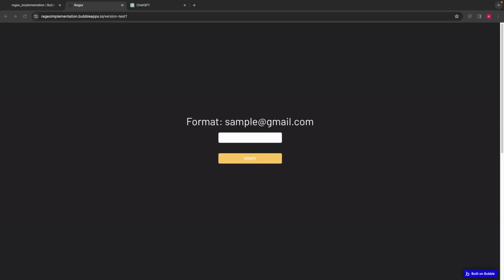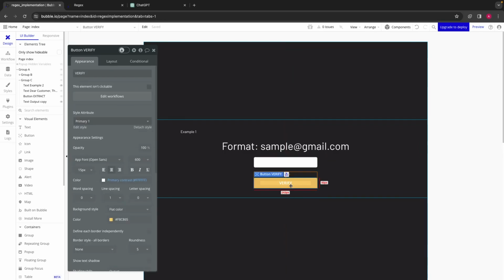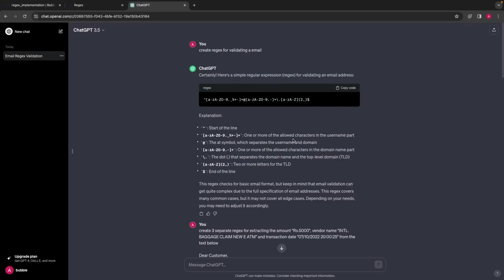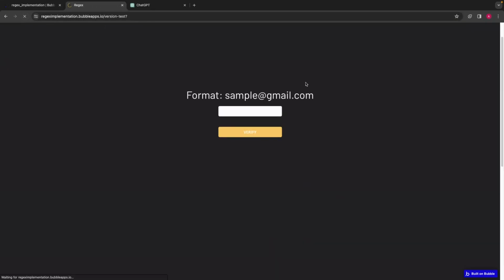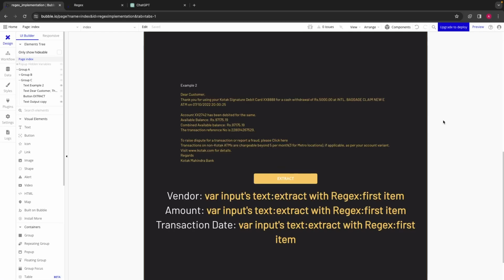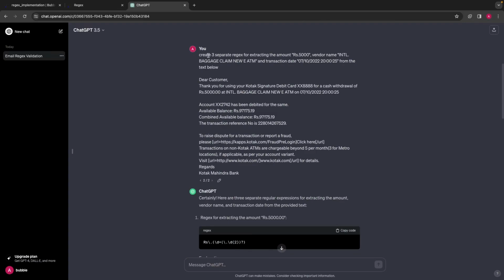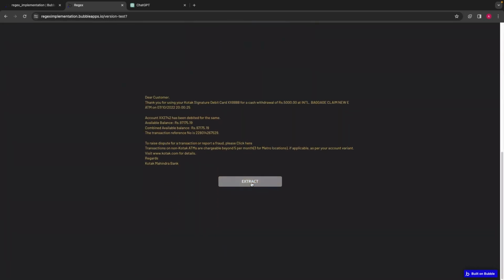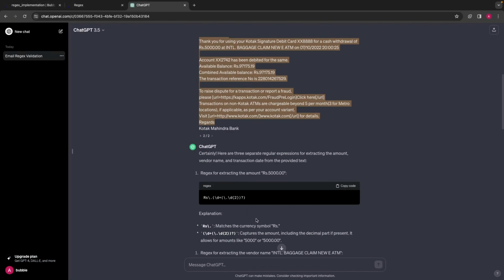Bubble Nocode Regex Tutorial: Extract data from text without learning syntax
This video goes over - How you extract data from text using regex in bubble without learning the syntax. Bubble.io is a nocode solution and this video does not go into how to write regex patterns from scratch. However, patterns can be created in a few seconds using chatgpt.
This will enable you to add this powerful tool to your arsenal.

Regex, short for Regular Expression, is a powerful tool used for pattern matching. It's like searching plain text with a specific pattern in mind and outputs a list of texts that match that pattern.

This video covers 2 examples , Firstly using regex to validate emails and secondly using regex to extract data from raw text.

Example 1: Validating a user's email input.
Since we cannot specify all the possible email options like @gmail or @outlook we need a way to define a pattern that checks it. Here is where regex comes into the picture. With the help of regex we can define a single pattern that can be used to validate all possible email

In bubble this expression is available on any text value. It is called "extract text using regex"
It takes a regex pattern and then returns a list of matches. Like how a search works

To generate this regex we can ask chat gpt to create one. With a simple prompt like below
PROMPT for EMAIL validation
"create regex for validating a email it should allow all types .dev .in .co .co.in"

Note: this might take a few iterations to get the correct code, just keep telling chatgpt the scenario in which the regex is not working. If possible outline all the scenarios in the first prompt.

REGEX for EMAIL Validation
^[a-zA-Z0-9._%+-]+@[a-zA-Z0-9.-]+\.[a-zA-Z]{2,}(?:\.[a-zA-Z]{2,})?$

Example 2

Here we are looking at a bit more complex use case where we have a transaction email from a bank and we want to extract the amount, vendor, and timestamp
each will have its own regex and we just display the first item.

Drop a comment if you guys need the link to the application used in the video

Once you understand the basic concept of regex it opens a lot of doors even though you might not know the syntax. You can also find regex expressions made by other users with a simple Google search.